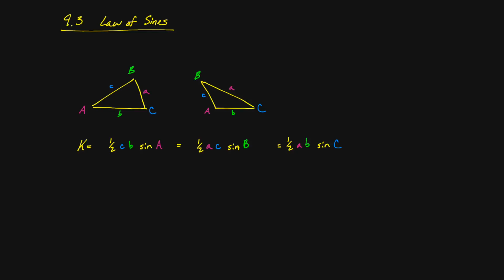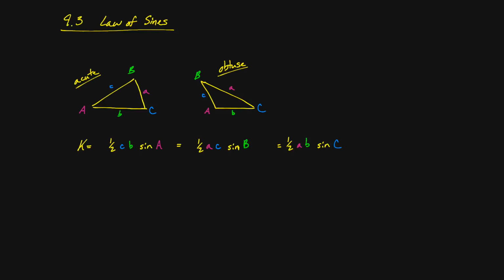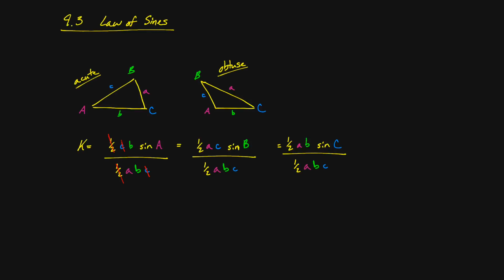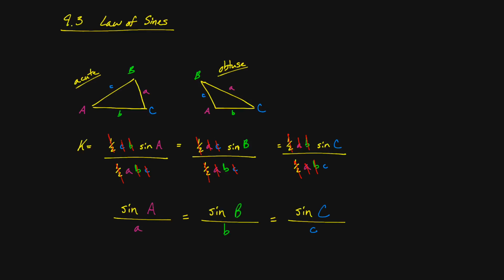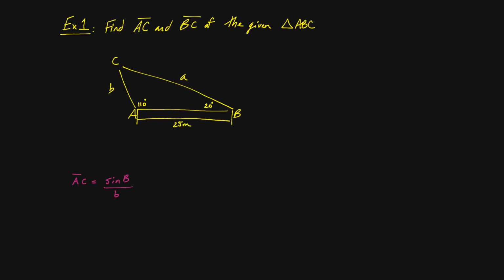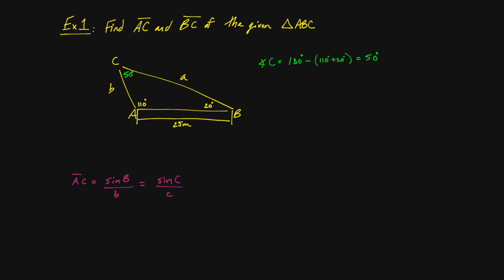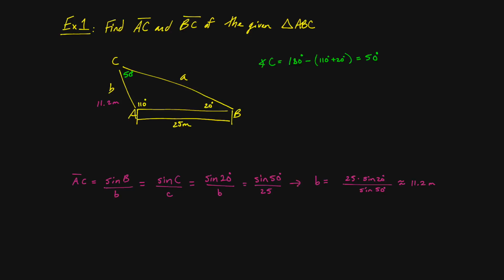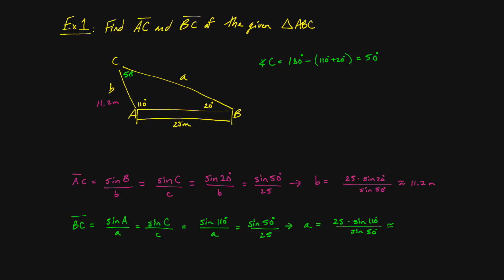Law Of Sines Part 1